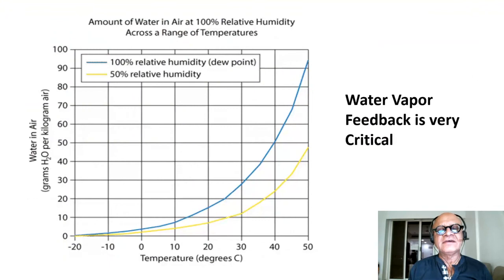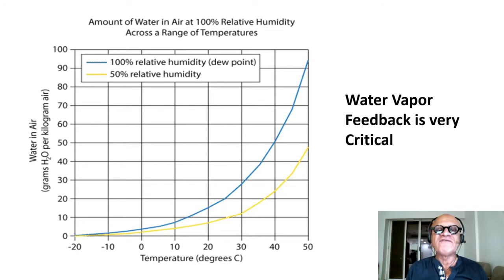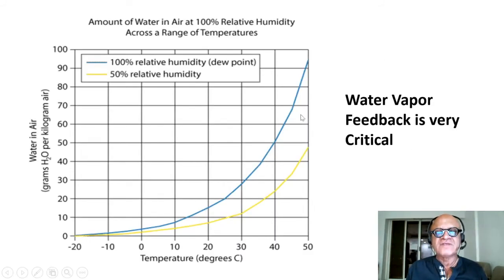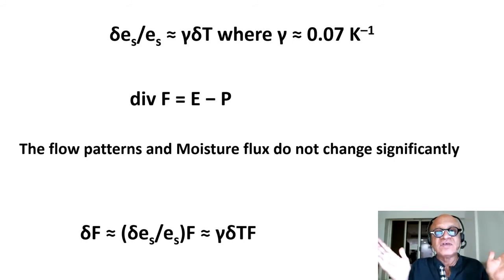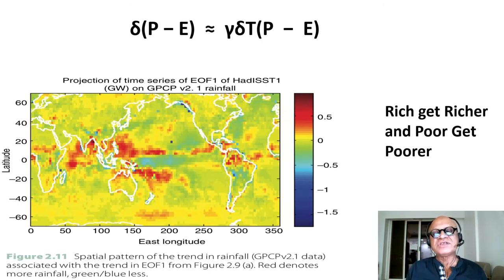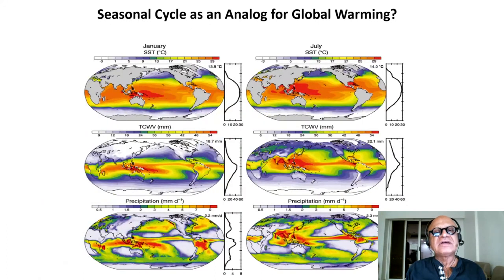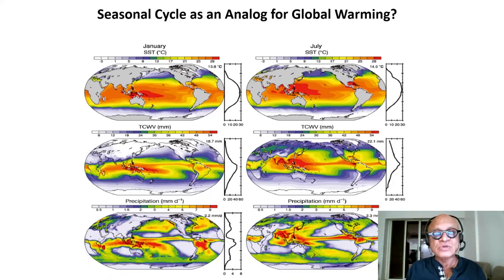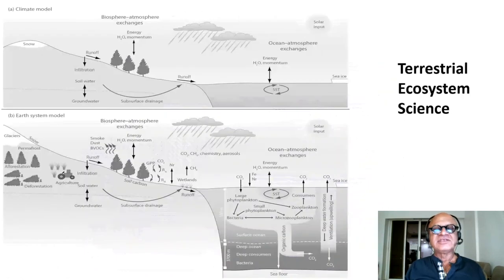20 Warming Water Vapor feedback and Precipitation